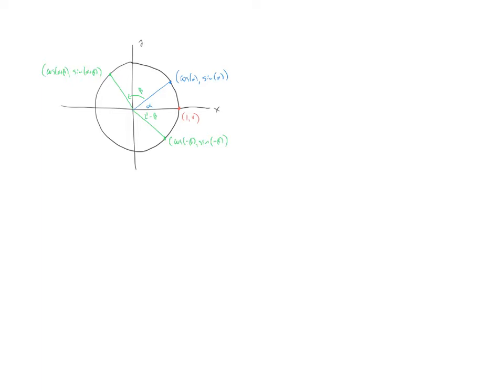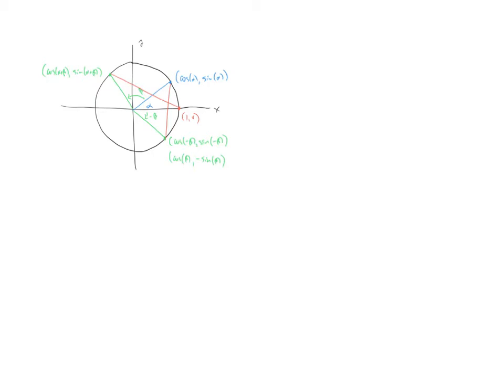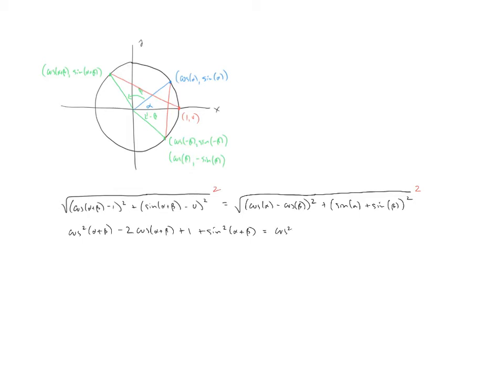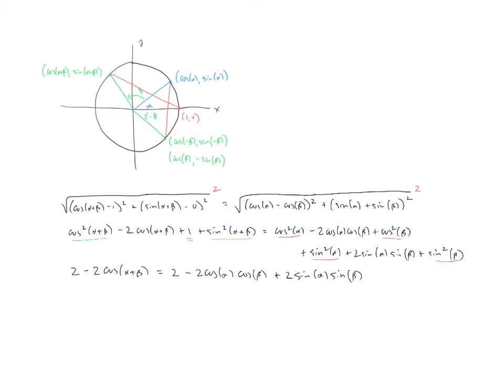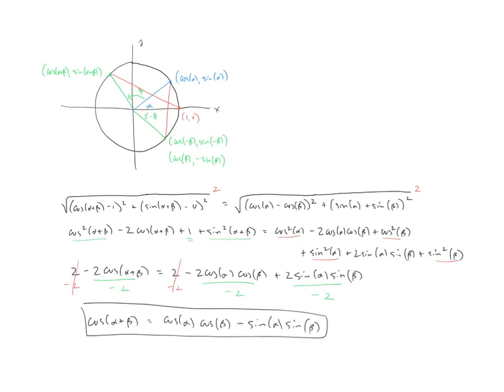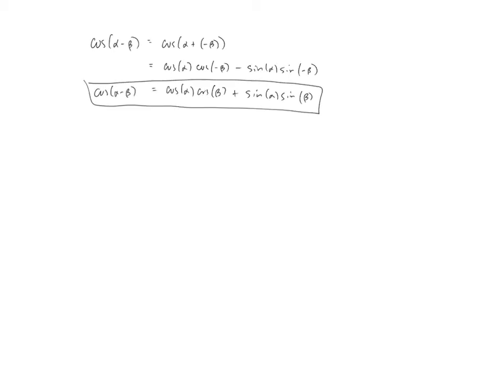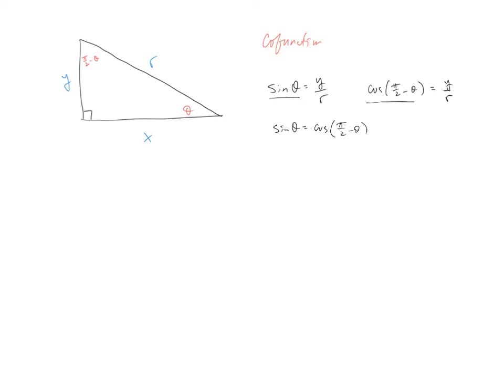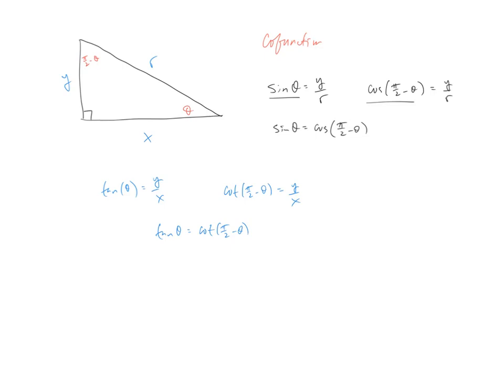Sum and Difference Identities - Part 1